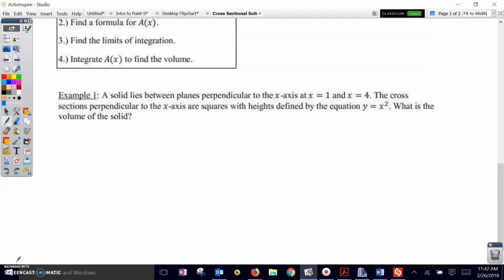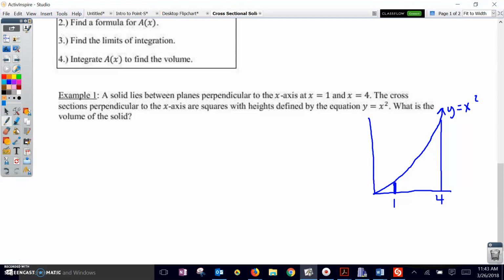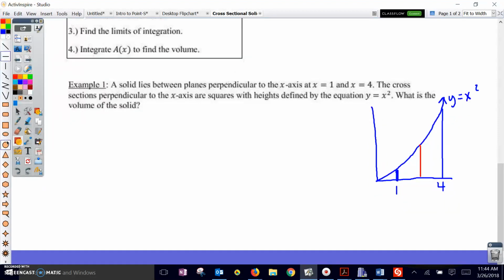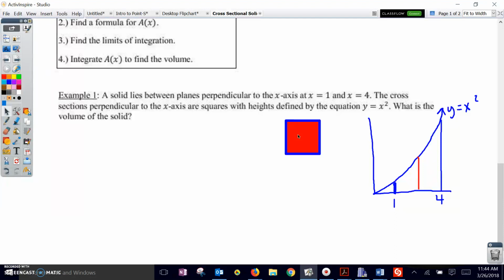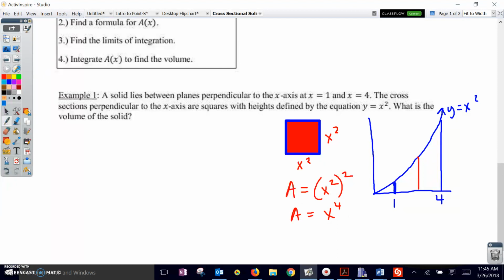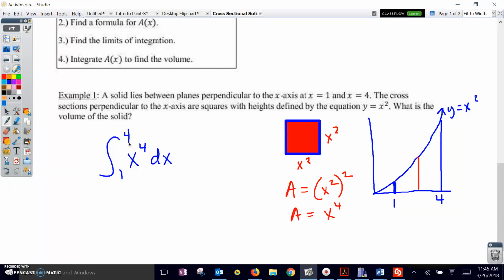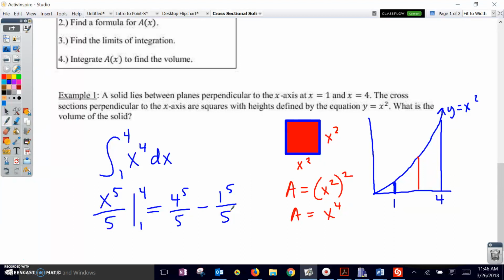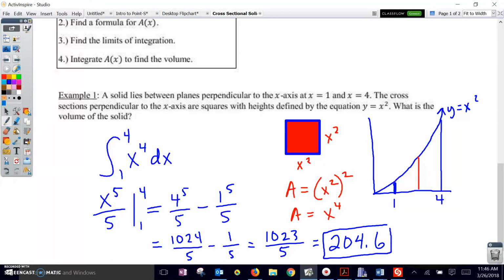Cross Sectional Solids Example 1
This video was created as a supplement to in class instruction for my AP Calculus AB class. It works through an example of finding the volume of a cross-sectional solid.